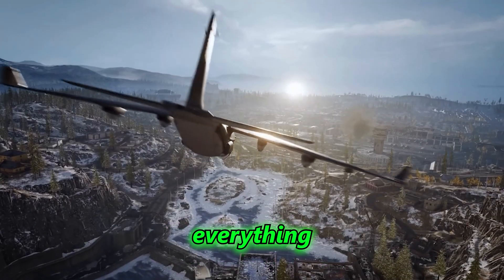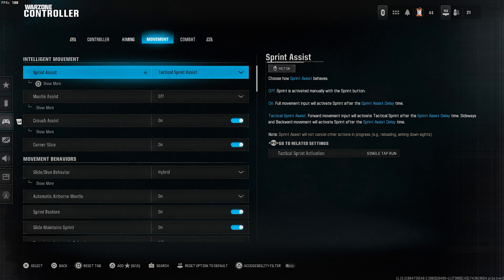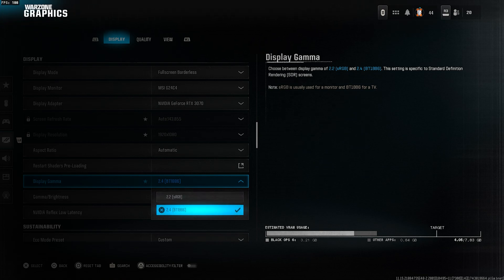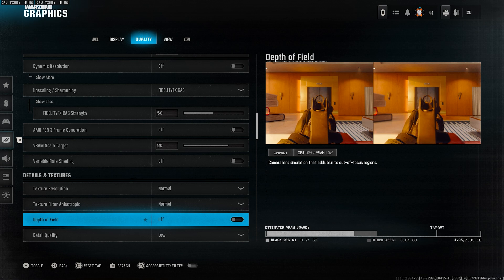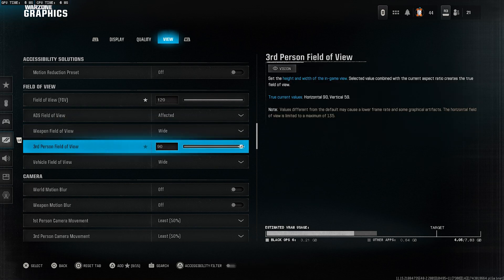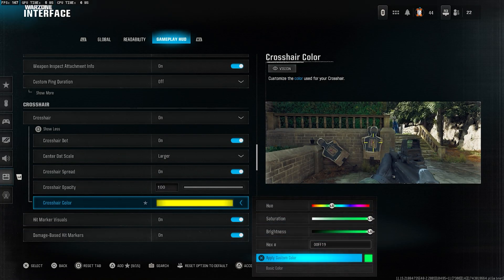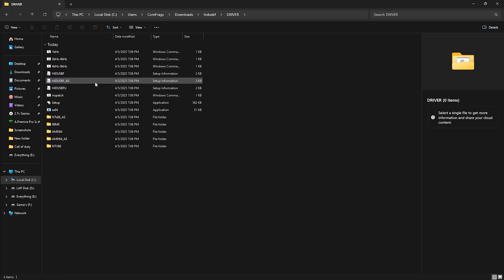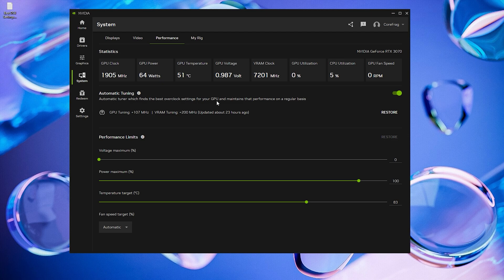How to Overclock Your Controller + Warzone Controller Settings | Verdansk Graphics Settings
input lag controller
how to fix input lag
how to get 0 input delay on pc controller
DS4 Windows Setup for Zero Input Delay
how to get 0 input delay on ps4 controller pc
how to get 0 input delay on ps5 controller pc
how to get 0 input delay on Xbox controller pc

( 0:00 ) Intro
( 0:14 ) Warzone Controller Settings
( 0:42 ) Controller Deadzone Settings
( 3:58 ) Warzone Display Settings
( 6:24 ) Warzone Graphic Settings
( 12:46 ) COD Config File Editing (100% Legal & Safe)
( 14:32 ) Controller Overclocking (  0 input delay )
( 16:15 ) DS4Windows Settings
( 16:46 ) Controller Firmware Update
( 17:11 ) Nvidia GPU Tune-up
( 17:43 ) Windows 11 Optimization for Gaming